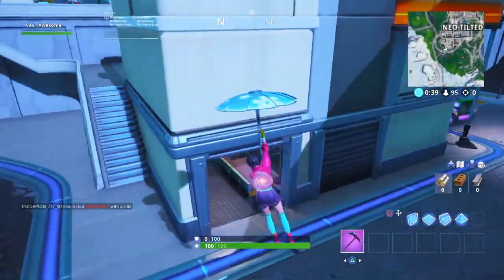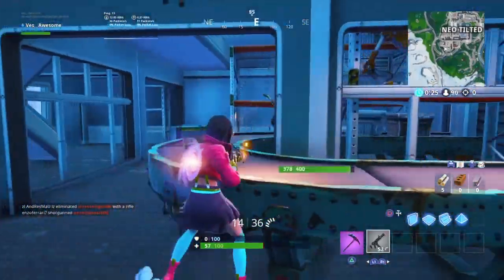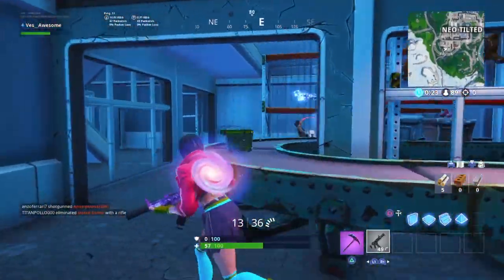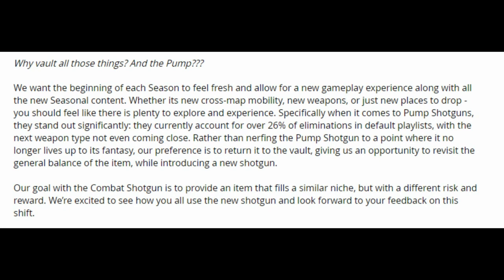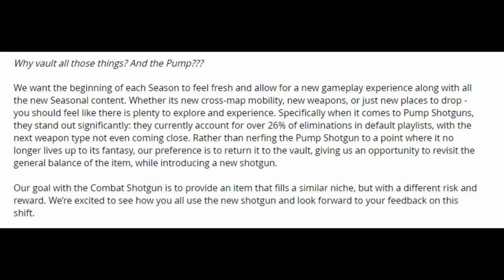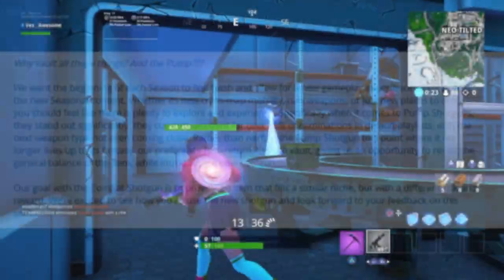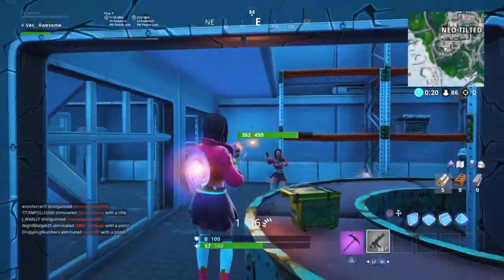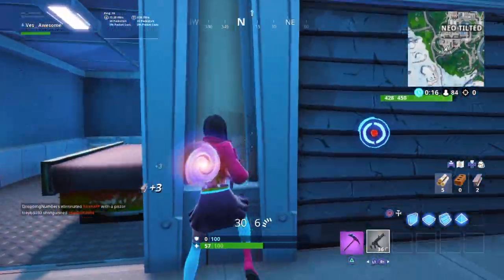The REASON WHY The Pump Shotgun Got VAULTED/ REMOVED! | Fortnite Battle Royale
Im NickArg

👉Use Creator Code “imnickarg” In The Fortnite Item Shop👈

(also a great way to interact with me btw)

Hello! This was WHY The Pump Shotgun VAULTED/ REMOVED! | Fortnite Battle Royale

In this video, I showed you guys why the pump shotgun actually got removed and vaulted from Fortnite Battle Royale. Epic Games clarified why they did this in a little section of the patch notes, and I explained that in this video... I Hope You Guys Enjoy This Video!
NINTENDO SWITCH CONTROLLER
Buying this controller gets you these benefits around the channel!:
- I Automatically Add You On Playstation Or Epic Games
- I FOLLOW You On Twitter
- I will be playing with you off stream/ making some challenges will you (if you’re okay with it of course)
- You Get A GUARANTEED Spot When I Play With Subscribers On Stream!
*THANK YOU ALL FOR READING THIS AND I HOPE YOU BUY IT!*

Im NickArg